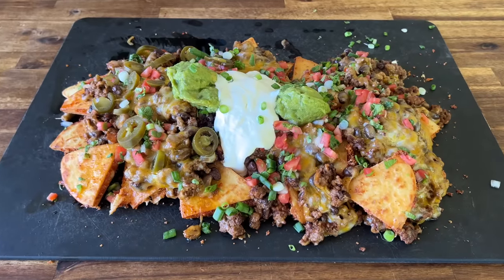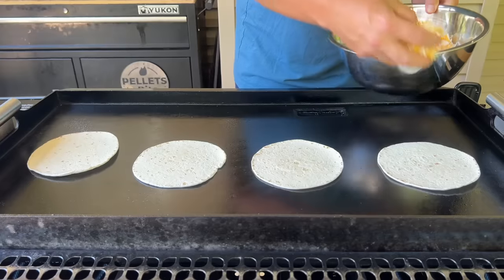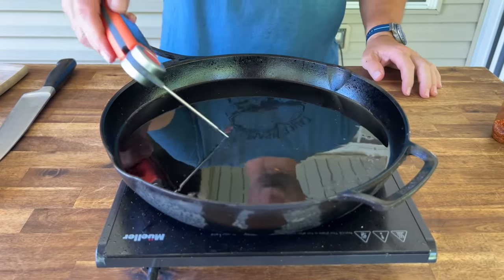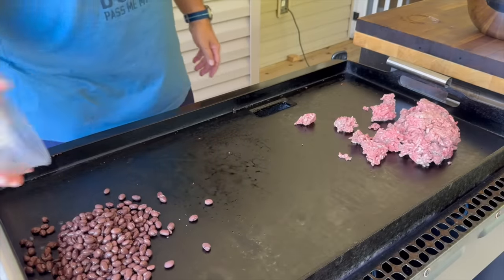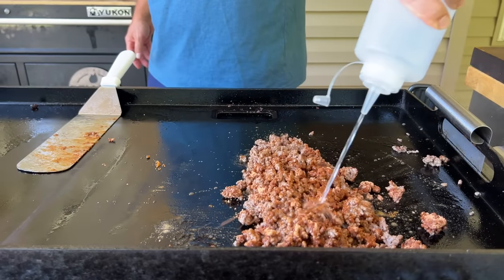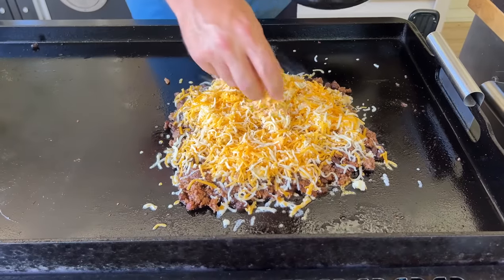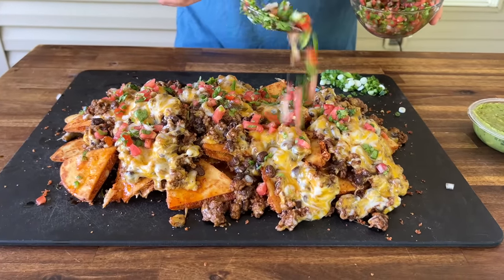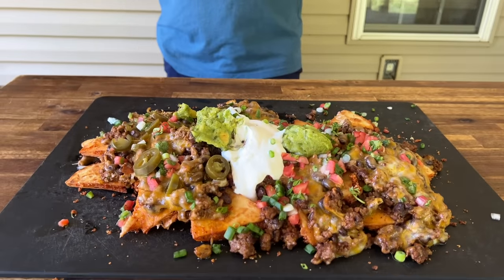Are Fried Cheese QUESADILLA NACHOS the NEXT Viral Recipe?? Not Sure, but they're DANG GOOD!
What happens when a cheese quesadilla meets a giant plate of nachos?? Perfection! And these Cheese Quesadilla Nachos on the griddle!  You won't believe how we make them!  Start by making regular cheese quesadillas on the griddle.  Then, let them cool down and cut them into triangles.  Next, deep fry the quesadillas to make chips - and use those for the ultimate griddle nachos!

This may be one of your new favorite griddle recipes to make when you have a crowd or when you need an appetizer for football party food, etc.  SO good! *And watch how we made the ground beef/melted cheese topping - game changer!

Theflattopking.com

MY FAVORITE COOKING TOOLS:
Wireless Thermometer
My Infrared Laser Thermometer
Thermopro T19 Instant Read Thermometer
The Avocado Oil that I Buy on Repeat
KitchenAid Artisan Series 5 Quart
Breville Smart Oven Air Fryer Pro

Cavender's All Purpose Greek Seasoning

PIT BOSS  Southwest BBQ Rub
PIT BOSS  Lonestar Beef Brisket Rub

KNIVES I USE:
HENCKELS Four Stars 7in Filet Knife
HENCKELS Four Star Utility Knife
VICTORINOX 6in BONING KNIFE

GRIDDLE MUST HAVES:
Meat Press Stainless Steel
Parchment Paper Rounds
Squirt Bottles
Melting Dome and Resting Rack

WEBER LINKS:
Weber Griddle Insert --
Weber 28in Griddle --
Weber Genesis S-435 —

SMOKER AND GRILL MUST HAVES:
Black Disposable Gloves
Weber Burger Press
Charcoal Chimney
OXO Good Grips Silicone Pot Holder